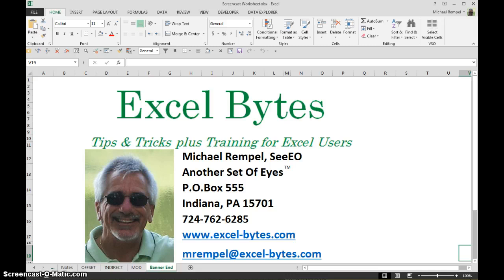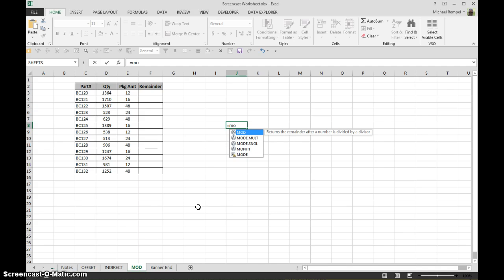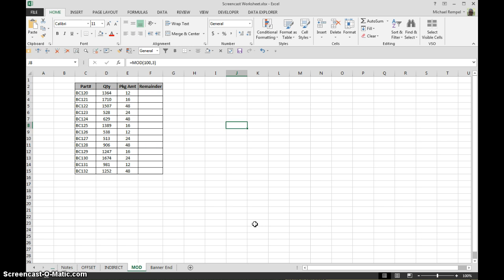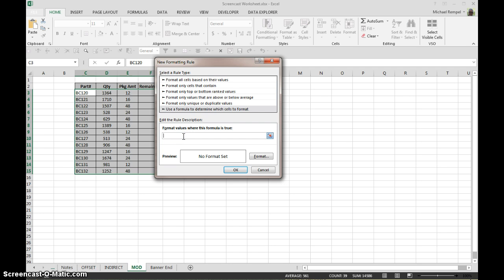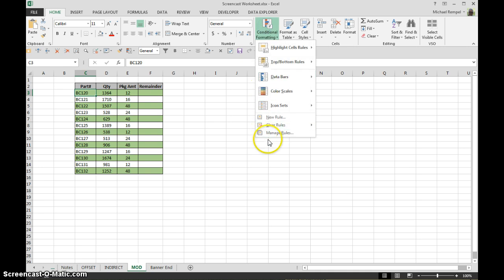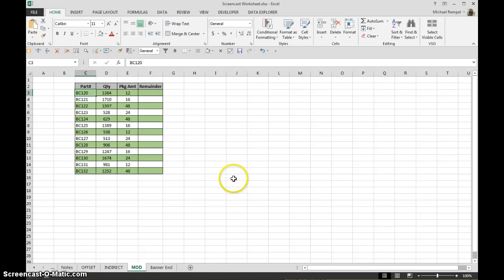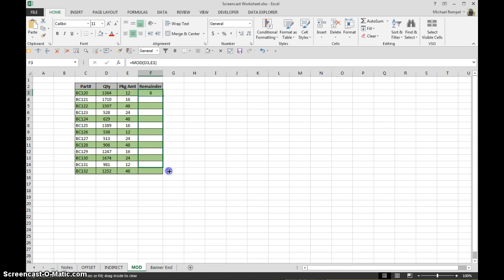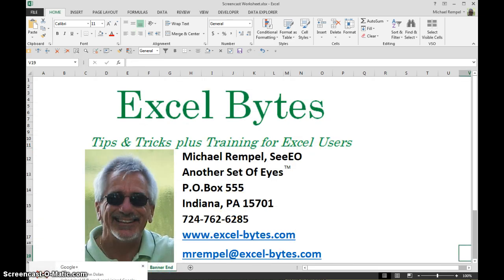The MOD Function in Excel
Here are a couple useful ways to apply the MOD function in Excel.